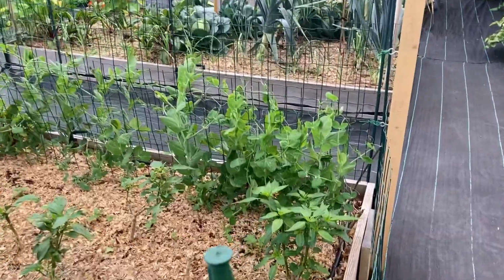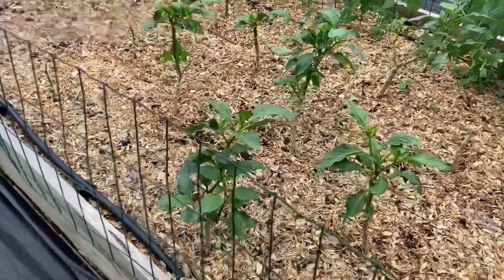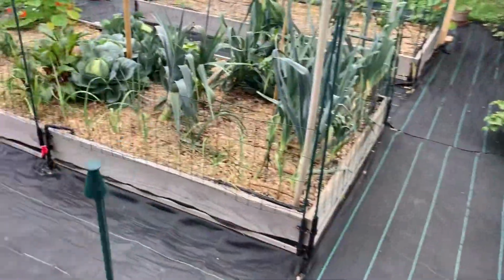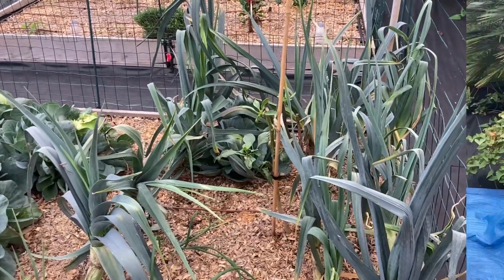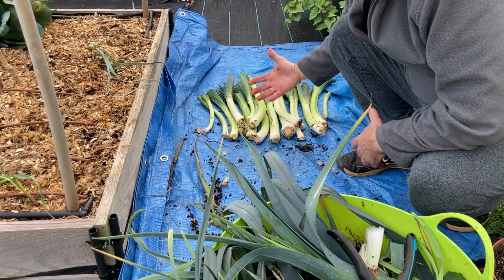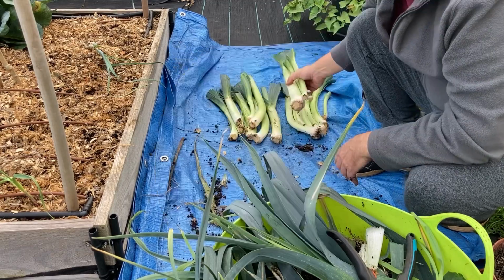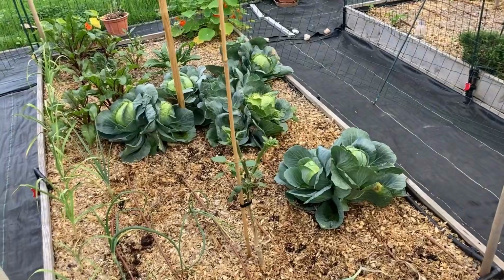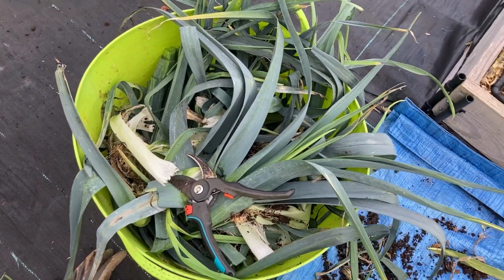Time to harvest my leeks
In late May, I planted some leeks in a spare section of the veggie bed. They’ve been ready to be harvested for a month, and I’ve finally got around to it.